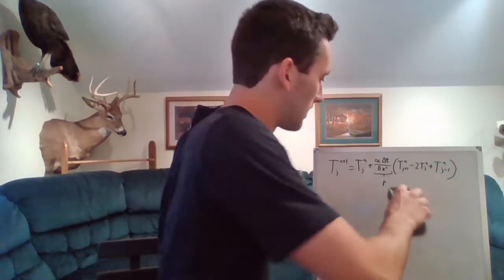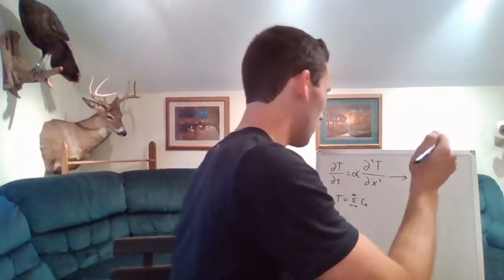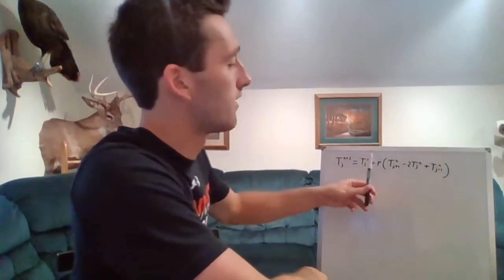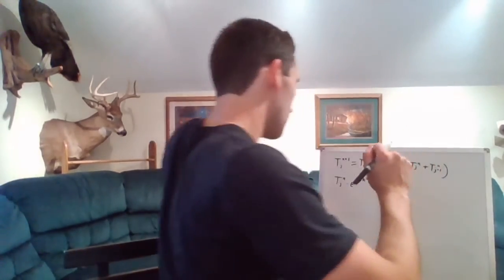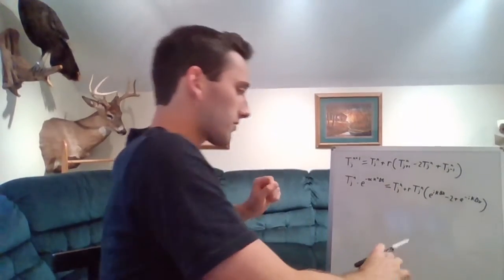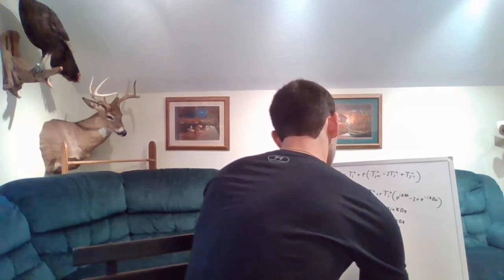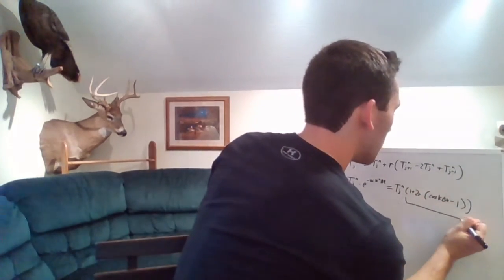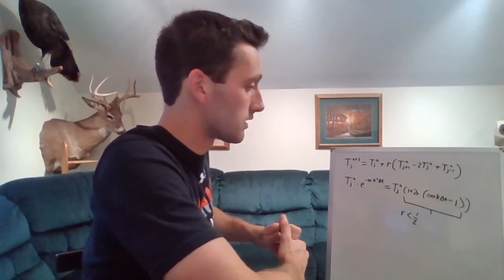Applying von Newman Stability Analysis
In this video, I apply the von Newman stability analysis to the previous videos.